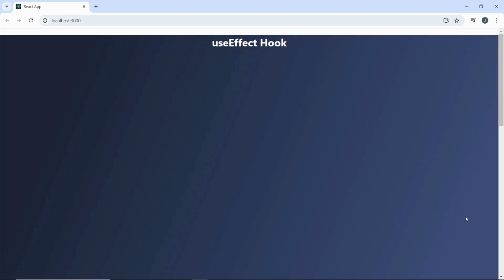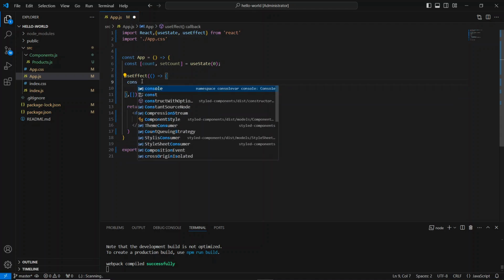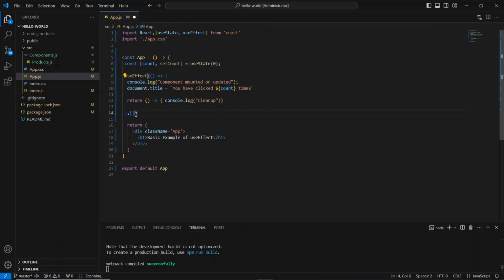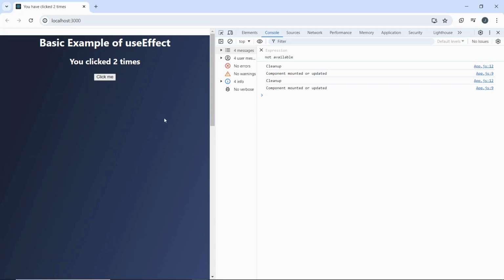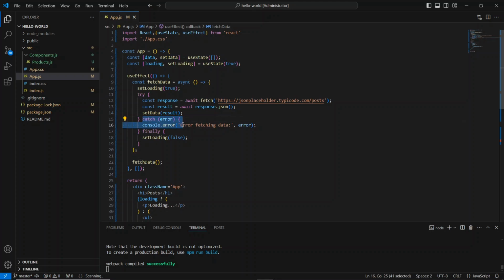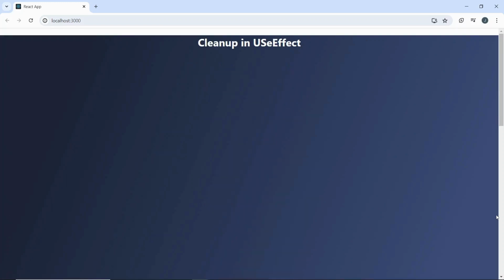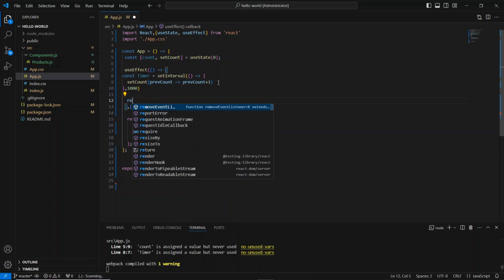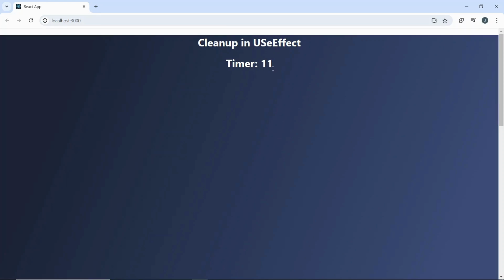React Js- useEffect Hook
Dive into the world of technology with our easy-to-follow tutorials, in-depth reviews, and insightful tips. Whether you're a beginner looking to learn the basics of React Js or a tech enthusiast eager to stay updated with the latest trends, Tech ClassRoom has something for you. Join us as we explore software, hardware, gadgets, and more, breaking down complex concepts into simple, understandable lessons.